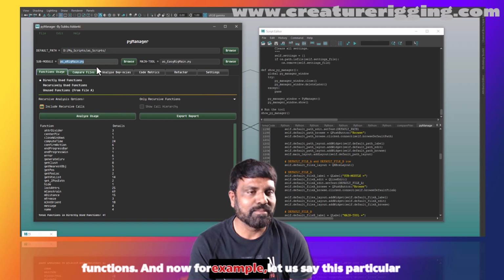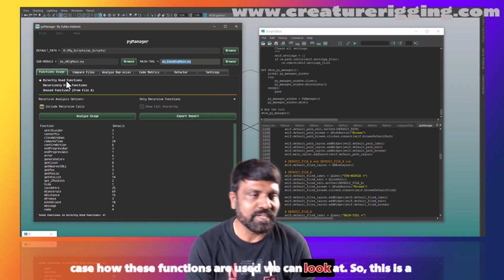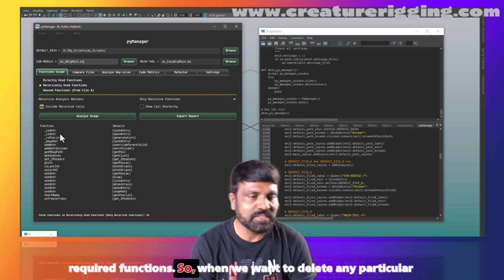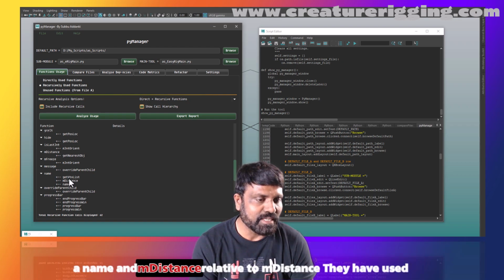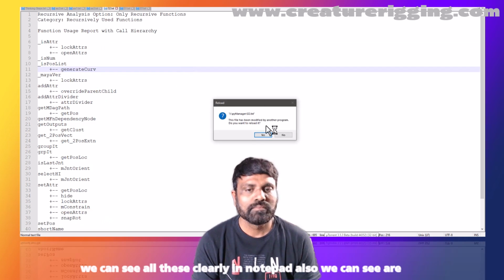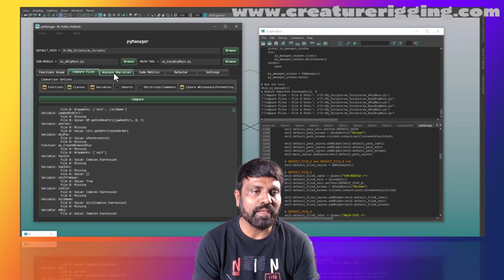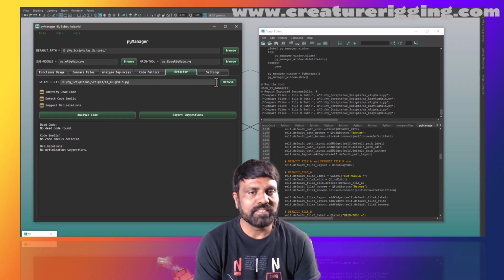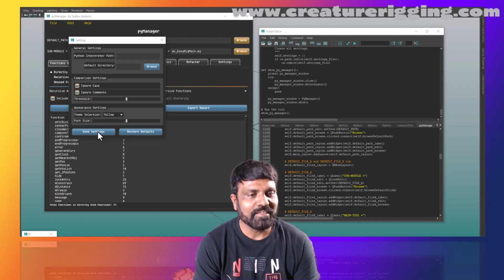🚀 𝙄𝙣𝙩𝙧𝙤𝙙𝙪𝙘𝙞𝙣𝙜 "𝙥𝙮𝙈𝙖𝙣𝙖𝙜𝙚𝙧": 𝙀𝙡𝙚𝙫𝙖𝙩𝙚 𝙔𝙤𝙪𝙧 𝙋𝙮𝙩𝙝𝙤𝙣 𝘿𝙚𝙫𝙚𝙡𝙤𝙥𝙢𝙚𝙣𝙩! 🐍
Are you striving for cleaner, more efficient, and maintainable Python code? Look no further! Meet pyManager, the ultimate tool to streamline your Python projects and enhance your coding workflow. 🎯

🤖 𝙃𝙖𝙧𝙣𝙚𝙨𝙨 𝙩𝙝𝙚 𝙋𝙤𝙬𝙚𝙧 𝙤𝙛 𝘼𝙄 𝙛𝙤𝙧 𝙑𝙞𝙙𝙚𝙤 𝙈𝙖𝙠𝙞𝙣𝙜
"With the latest advancements in the AI, it became much easier for the making process: bg removal, auto-captions generation and layout management etc"

🔧 𝙒𝙝𝙮 𝘾𝙝𝙤𝙤𝙨𝙚 𝙥𝙮𝙈𝙖𝙣𝙖𝙜𝙚𝙧?
🔧 𝙏𝙤𝙥 10 𝙁𝙚𝙖𝙩𝙪𝙧𝙚𝙨 𝙤𝙛 pyManager:
Tabbed Interface: Navigate effortlessly between Function Usage, File Comparison, Dependencies, Metrics, Refactoring, and Settings.
Function Analysis: Efficiently categorize functions into direct, recursive, or unused for streamlined reviews.
Dependency Visualization: Gain clear insights with both tree and flat-list views.
Code Metrics Overview: Track LOC, function counts, classes, complexity, and duplication metrics at a glance.
Refactoring Tools: Detect dead code and code smells, and receive optimization suggestions for improved structure.
Detailed Output Display: Enjoy enhanced clarity with QTreeWidget, QPlainTextEdit, and QTableWidget.
Export & Review Reports: Regularly export comprehensive analysis reports to stay informed.
Settings Management: Customize paths, themes, and comparison settings to fit your workflow.
Dynamic Theme & Font: Choose from three UI themes and adjustable font sizes to suit your preferences.
File Browsing Options: Experience flexible browsing for script modules and main tool selections.

🔧 𝙂𝙪𝙞𝙙𝙚𝙡𝙞𝙣𝙚𝙨 𝙛𝙤𝙧 𝙊𝙥𝙩𝙞𝙢𝙖𝙡 𝙐𝙨𝙖𝙜𝙚:
**Consistent Imports:** Standardize your import statements for seamless integration.
Python-Only: Focus solely on .py files to ensure compatibility and precision.
Organized Structure: Keep your scripts neatly within the DEFAULT_PATH for effortless analysis.
Regular Usage Analysis: Identify and eliminate redundant code to maintain a clean codebase.
PEP 8 Compliance: Adhere to Python's best practices for superior code quality.
Avoid Circular Imports: Design modules to prevent circular dependencies, ensuring accurate results.
Advanced Comparison Features: Track changes and ensure consistency with the "Compare Files" functionality.
Insightful Reports: Export and review detailed reports to monitor code performance and implement effective refactoring.

📈 Transform Your Coding Experience Today!
Whether you're a seasoned developer or just starting out, pyManager is your go-to solution for maintaining high-quality Python code. Embrace best practices, optimize your workflow, and take your projects to the next level.